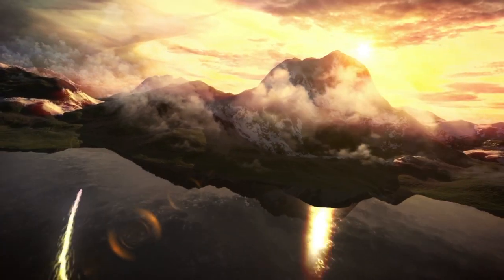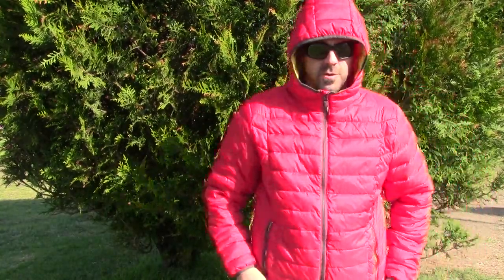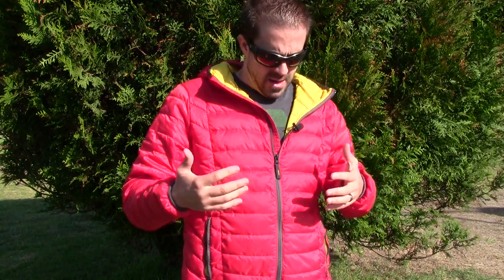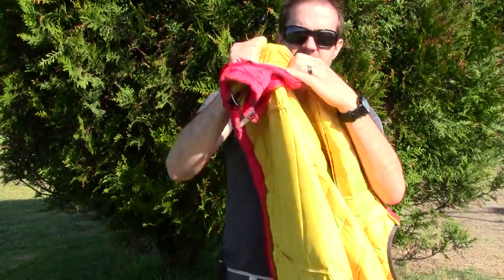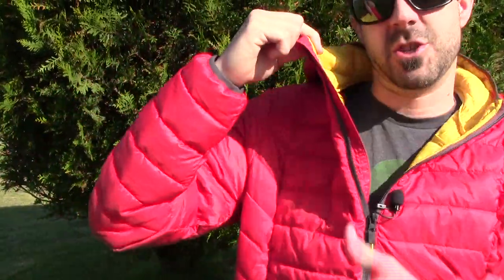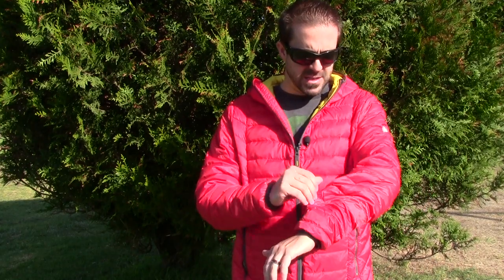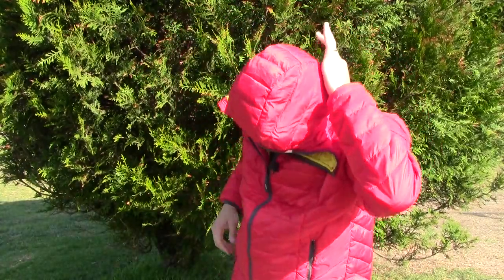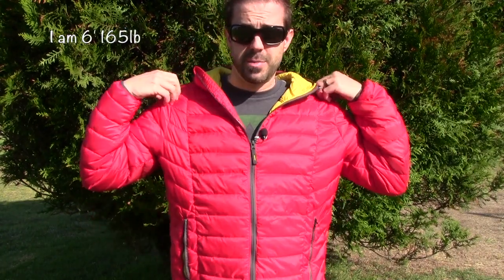Sierra Designs Tioga Hoodie Review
The weather is starting to cool off and you are going to need a light jacket to keep you warm. The Tioga hoodie from Sierra Designs is a very nice and well made synthetic down jacket with a hood. It comes in many colors and is really comfortable to wear during the chilly times of the year. Its also great to stuff it into your backpack for a summit jacket or just as an outer layer when the temp goes down.
All in all it's a very affordable and lightweight jacket for backpacking, hiking or just hanging around at camp.

If you would like to see the gear that I use to make my videos here is the list:

Keyboard:
Logitech Wireless Solar Keyboard K750
Headphones:
Sentey Bluetooth Wireless Headphones
Backdrop:
Cowboy Studio Photo Muslin Background
Lighting:
LimoStudio 700W Softbox Lighting